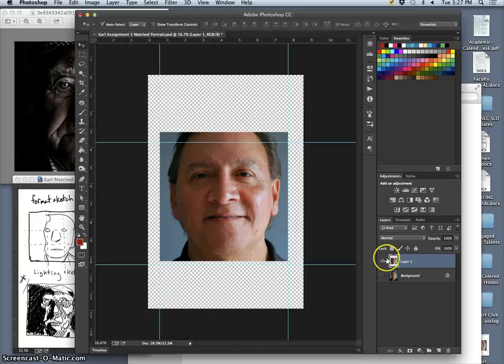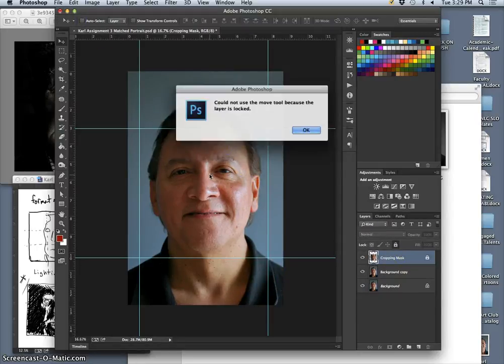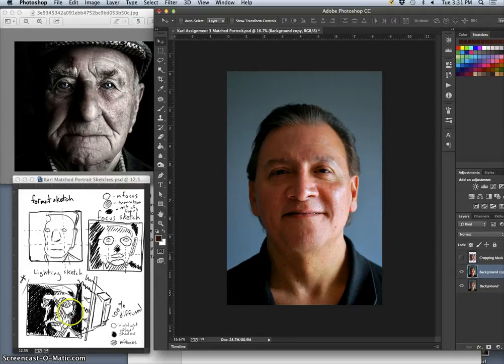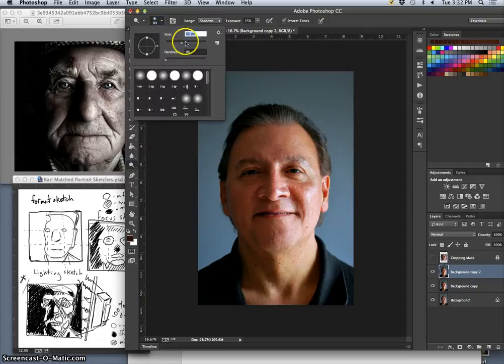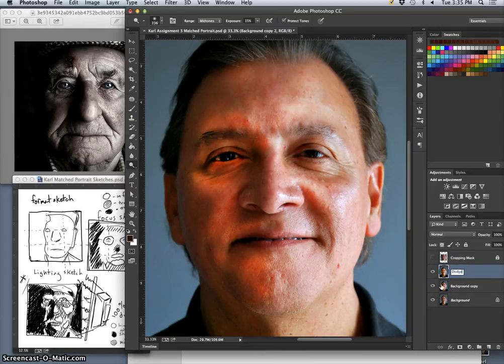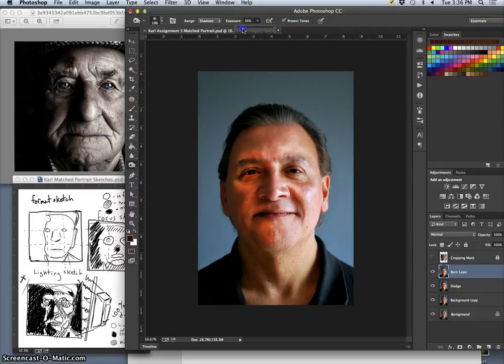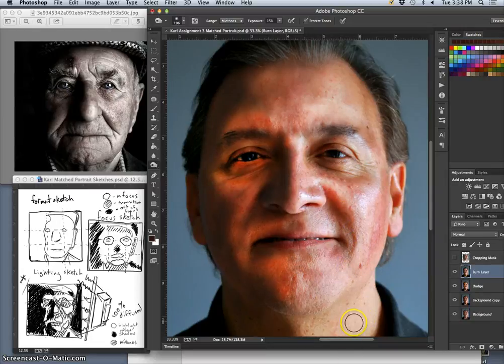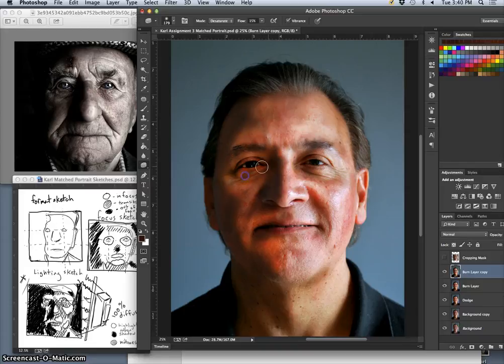4 Spot Treating with Dodge and Burn